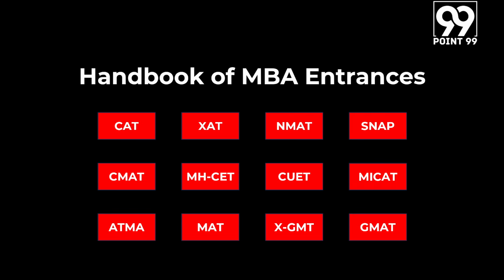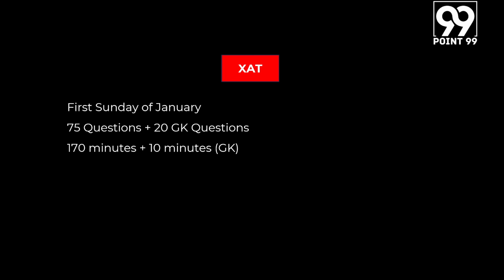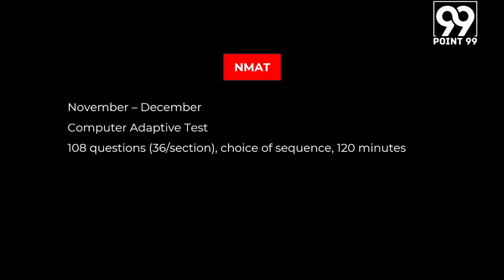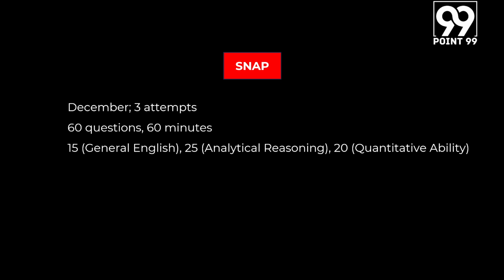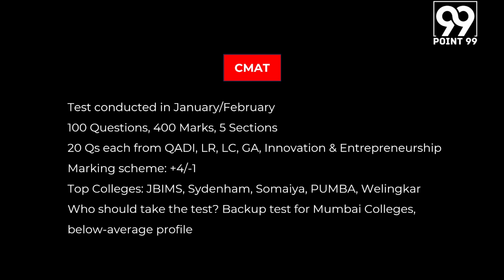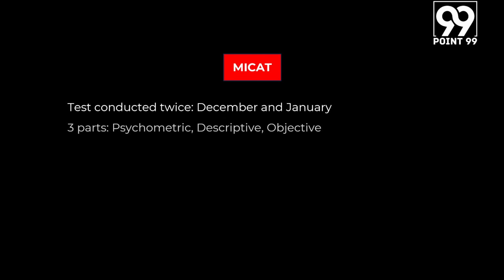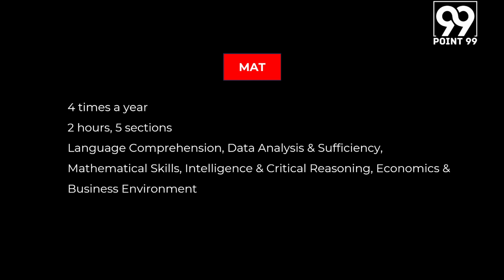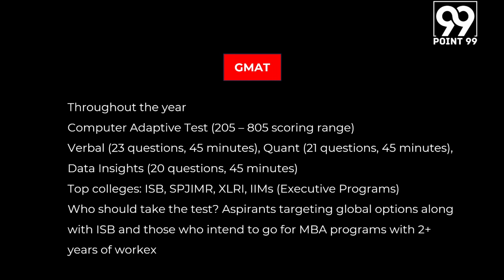Everything about MBA Entrance Exams | B-schools Entrance Tests in India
Everything About MBA Entrance Exams in India | CAT, XAT, NMAT, SNAP, CMAT, MH-CET, MICAT & More | Shashank Prabhu (CAT 100%iler)

Confused about which MBA entrance exam to take? In this complete guide, Dr. Shashank Prabhu (CAT 100%iler, FMS Delhi) explains everything about top MBA entrance tests in India — including exam pattern, eligibility, best colleges, ROI, and ideal candidate profile for each exam.

What you’ll learn in this video:
✅ Overview of all major MBA entrance exams — CAT, XAT, NMAT, SNAP, CMAT, MH-CET, MICAT, ATMA, MAT, CUET, X-GMT, GMAT
✅ Which colleges accept each exam and their cutoffs
✅ Eligibility criteria and ideal exam selection strategy
✅ ROI comparison – Fees vs Average Package
✅ Which exam suits your strengths & goals best

Whether you’re planning for CAT 2025 or exploring alternate MBA exams, this video gives you a clear roadmap to choose the right path to your dream B-School.

Major Discount going on!!
Prepare for CAT 25 in budget-

Mastery Max - QA+VARC+DILR - -Rs.6000-  Rs. 2,999✅

Mastery Pro Max (PowerPrep + Mastery)  - QA+VARC+DILR - -Rs.12500-  Rs. 6,250✅

PowerPrep Max - QA + VARC + DILR - QA+VARC+DILR - -Rs.8000-  Rs. 3,999✅